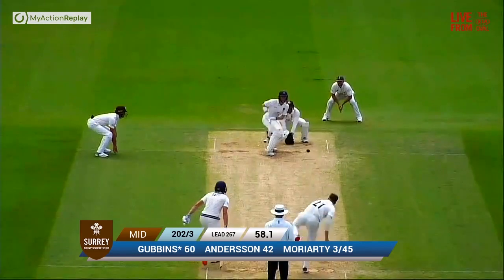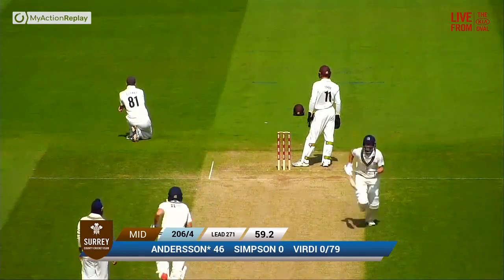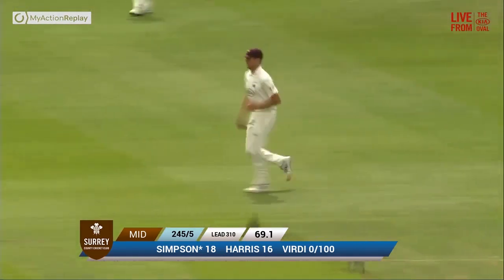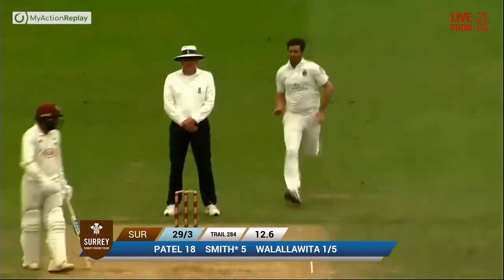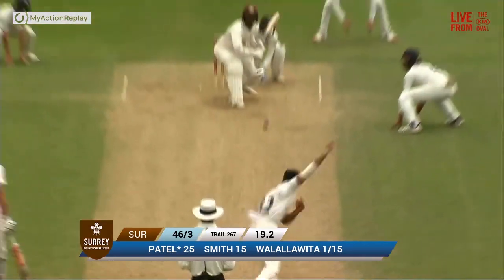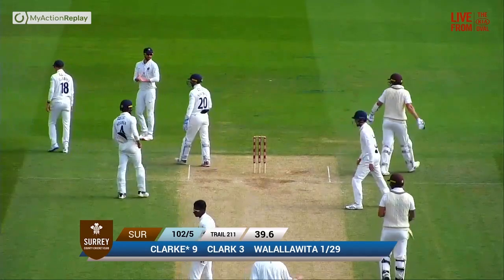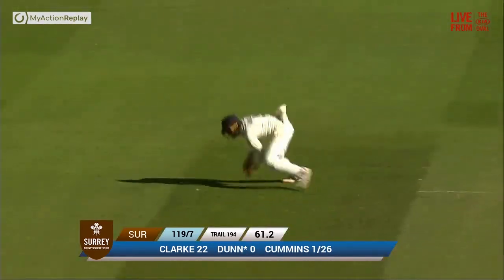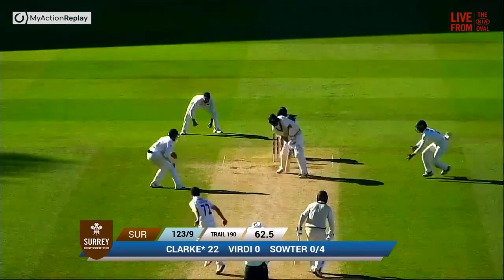A tense finish to the Bob Willis Trophy opener | Surrey v Middlesex Day Four highlights